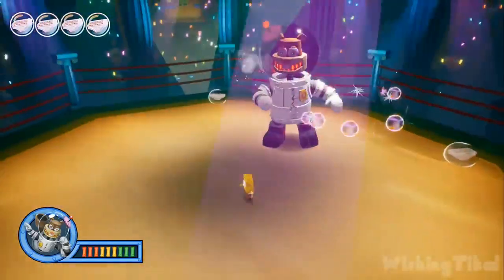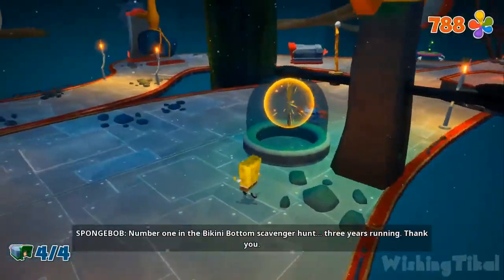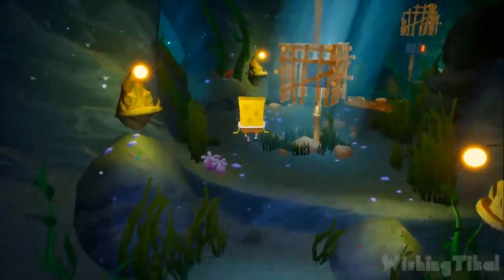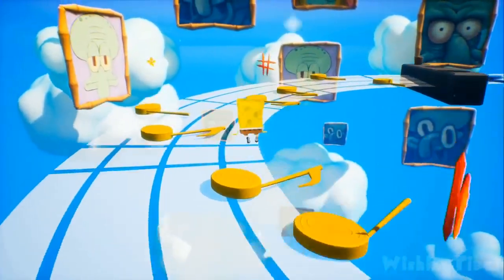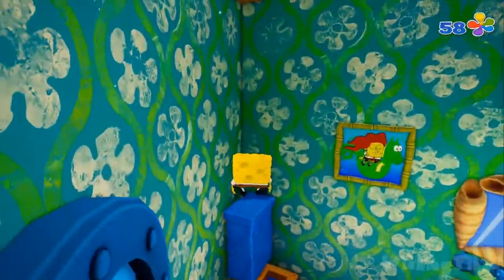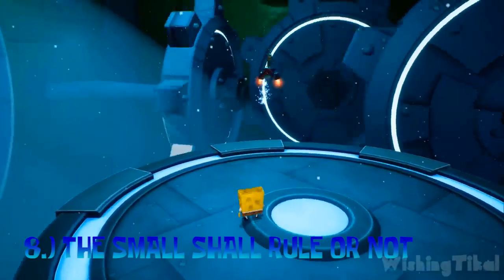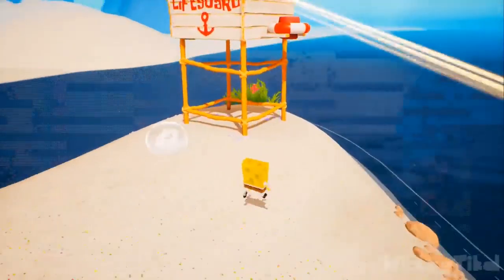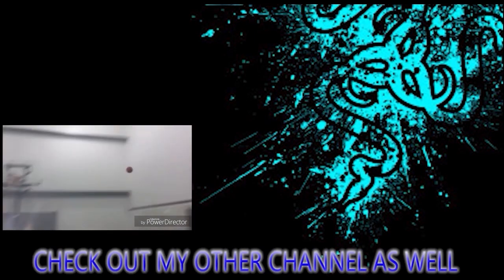10 Annoying Golden Spatulas in Spongebob Squarepants Battle For Bikini Bottom Rehydrated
Hardest? Check Easiest? Check Annoying? Check
These Spatulas made us have a huge headache and made us look at the imaginary camera.

Follow my Buddy's Twitch
Kyo

Music
"Y Steps" DJVI

Opening Video made on Renderforest